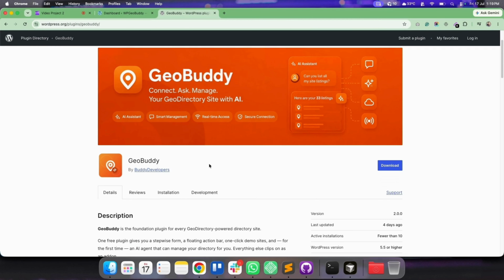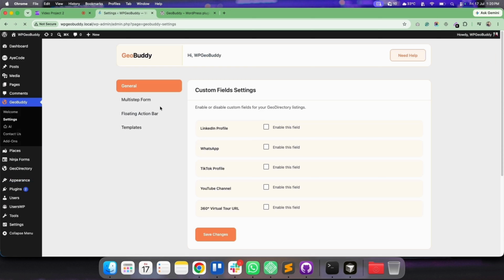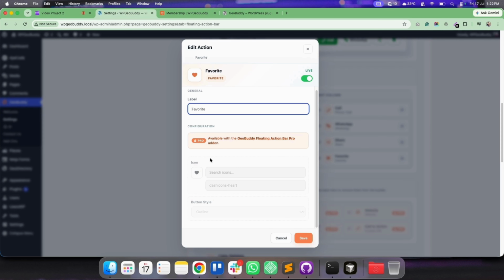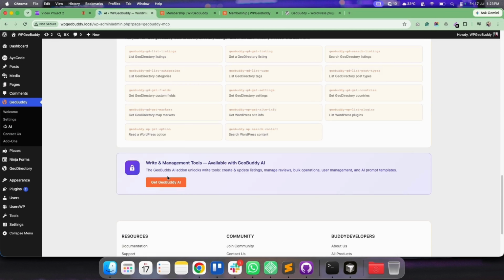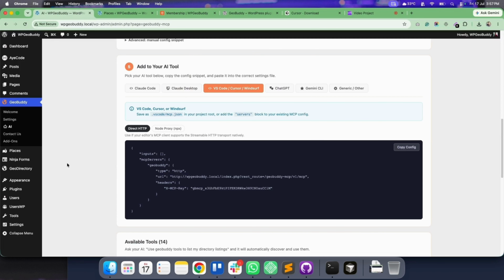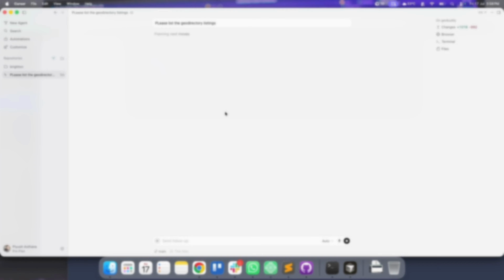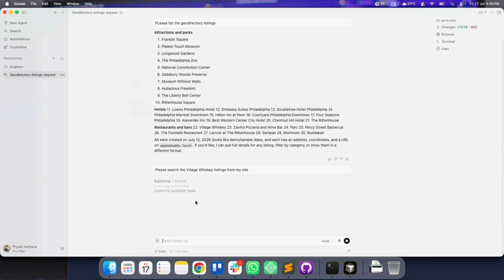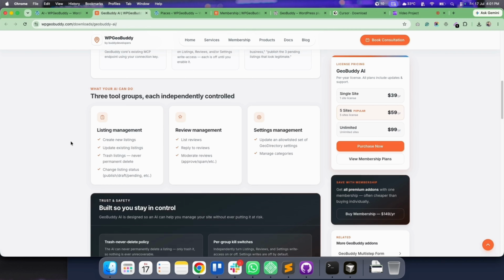Manage your entire GeoDirectory website using AI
In this video, you'll learn how to connect your GeoDirectory website with local AI clients using the new GeoBuddy AI addon.

Once connected, you can use natural language to manage your directory website faster and more efficiently.

✅ Create and publish listings
✅ Edit existing listings
✅ Moderate reviews
✅ Manage categories
✅ Update custom fields
✅ Control GeoDirectory settings

Whether you're running a business directory, community website, local directory, or niche directory, GeoBuddy AI helps you automate repetitive tasks while keeping full control of your website.